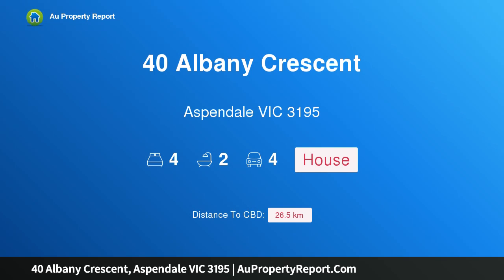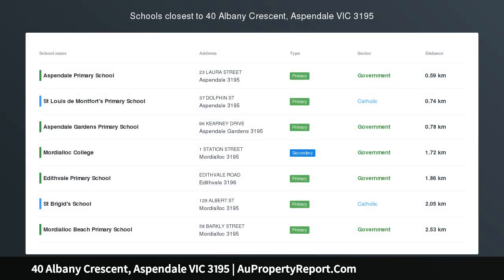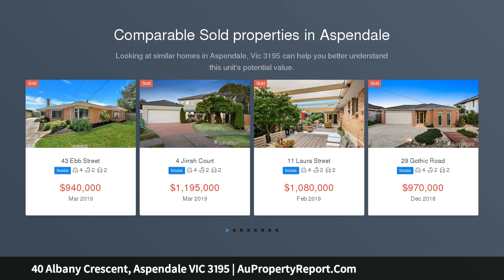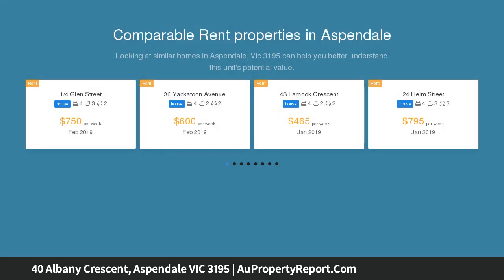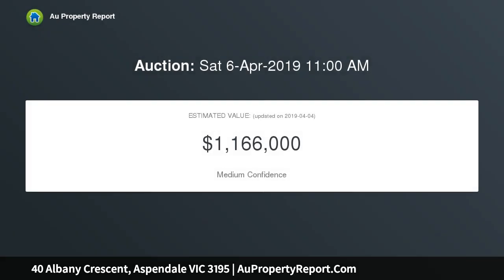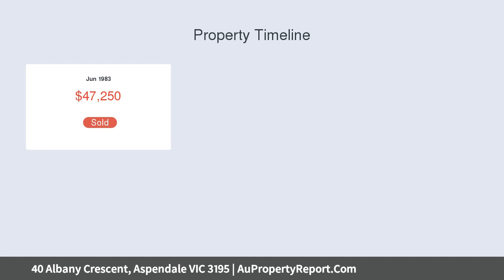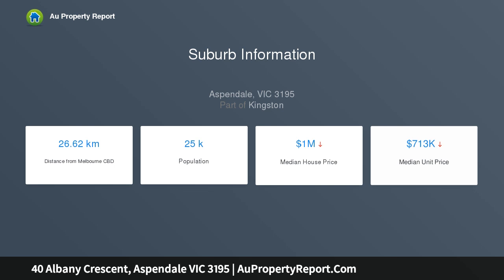40 Albany Crescent, Aspendale VIC 3195 | AuPropertyReport.Com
40 Albany Crescent, Aspendale VIC 3195
Property Type: house
Bedrooms: 4
Bathrooms: 4
Car Space: 4
School, Station, Sand &amp; a Surprise 2nd Storey!  *AUCTION THIS SATURDAY*